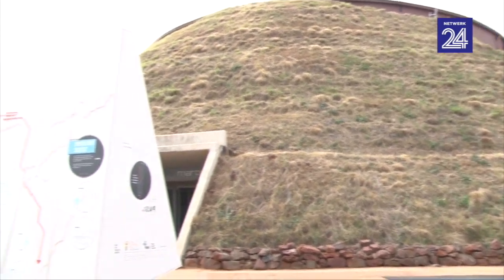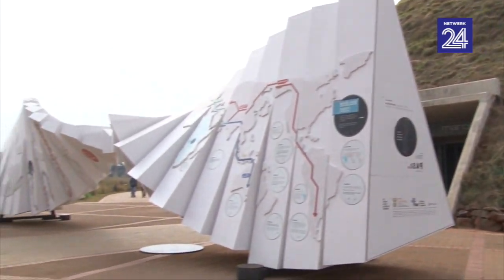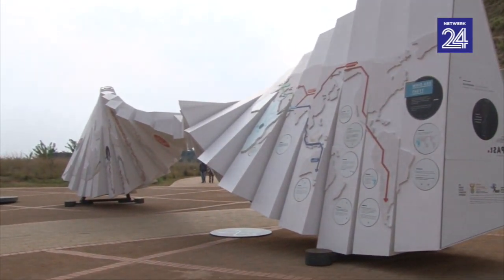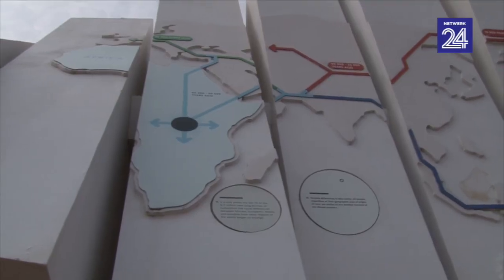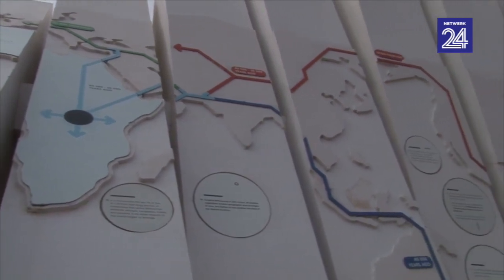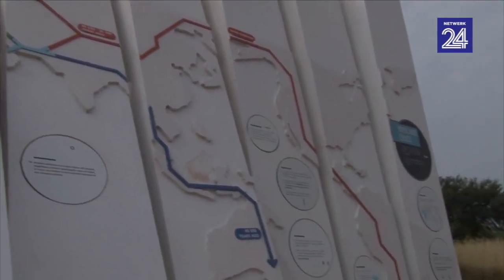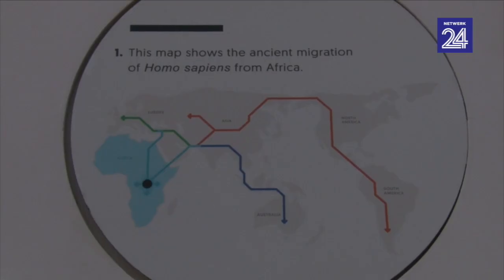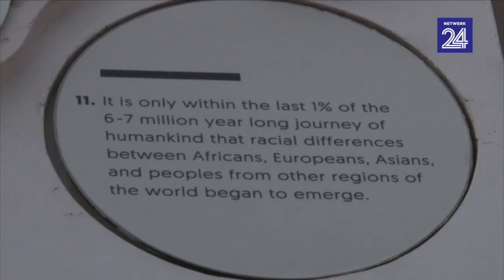Homo naledi: Nuwe vonds se impak op die prentjie van evolusie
Waar was die kern van menslike evolusie? Die enjin wat dit gedryf het? Al hoe meer bewyse kom na vore dat dit suid van die ewenaar was, berig Elsabé Brits.